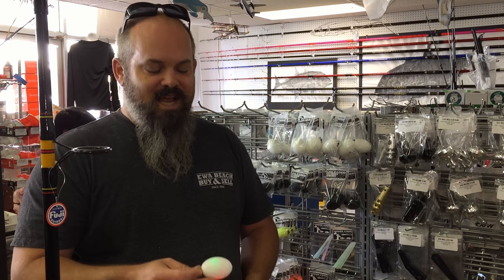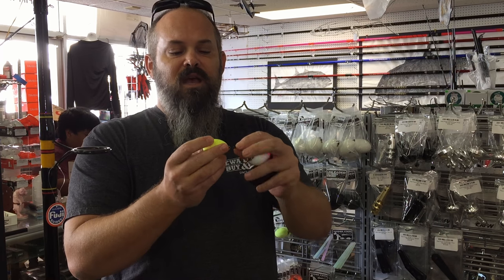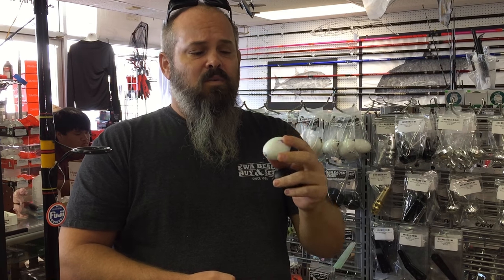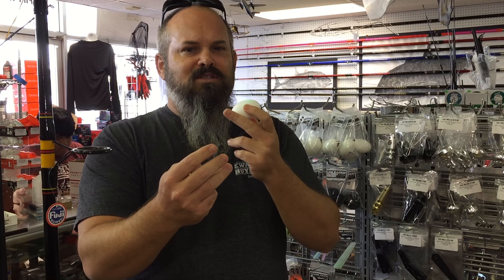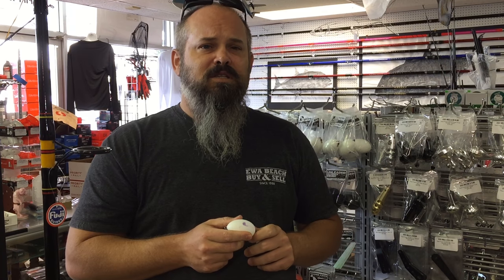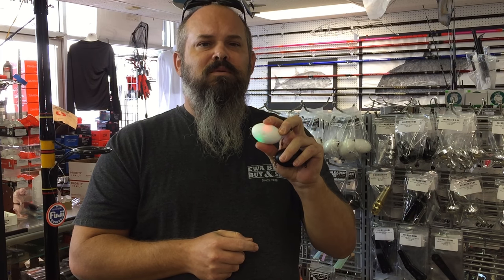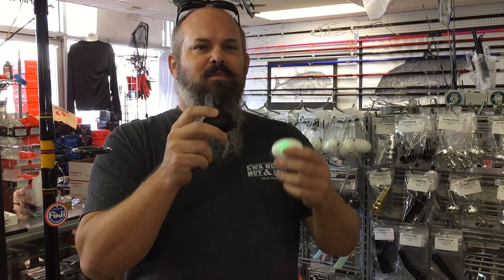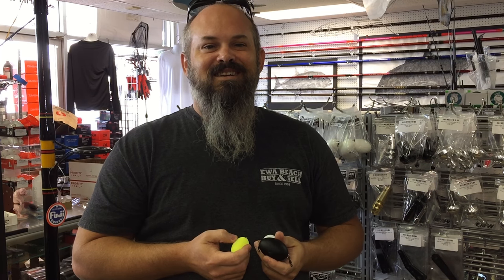Hammer Bombs For Fishing? What Are They?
Basically It's a Cast Assist Device For Casting The Shallows!

I'm impressed with Bill Newton's Hammer Bombs. These weighted resin balls reminds me of the days drilling golf balls for screwing-in I-Bolts so we could cast our spinning whipping rigs. Bill's analogy covers all the benefits of using Hammer Bombs. I like using them for casting lures/grubs over shallow reefs to propelling light rigs past breakers to hopping sand channels. Using lead egg weights would sink to fast & you'd be forced to increase the retrieval speed to keep it off the reef. Means not many fish can chase the lures down.

Currently the resin balls range from 3/4 - 21/2 ounces. You have the original weighted balls to the glowing & flashing ones. Now there's the "Unleaded" version with no internal lead. As a fellow entrepreneur i'm happy to buy locally made products from the USA. I've tried most of the weights, colors & styles except the Unleaded (which i got today from Bill). I'm not putting down egg floats or lead eggs. Different areas call for different techniques. Now with Hammer Bombs i can tackle most areas from rocky, reefy, sand, muddy, deep or shallow. And i'm buying American made (nothing wrong with other countries, being an American i try to support our economy is all).

There are more pictures, videos & commentaries being generated by users of this unique product every month. Expect to see Hammer Bombs in most serious angler's arsenal & your favorite tackle shop.

The HB can be combined with your favorite plugging/casting rig to fish almost every type of topography & depth. So far i've fished shallow reefs without getting snagged to dirty muddy bottoms. With the Flash Bombs you can attract predator fish at night and actually see where you're fishing in the darkness of night. There's an assortment of colors & weight to choose from. Much better then the golf balls w/the I-Bolt drilled in when we were kids. Will not crack like the bubble floats, as the name implies if you took a hammer to these balls they won't crack. You can even bounce them off the rocks! I listed my favorite gear that i use in combination with the Hammer Bombs below.

Shimano Twin Power XD Spinning Reels (TPXDC5000XG)

Shimano Stradic C3000HG STC3000HGFK Compact Spinning Fishing Reel With Front Drag

Shimano Spheros 5000 SW heavy duty saltwater fishingreel, SP5000SW

Shimano Stella 4000 SW B XG heavy duty saltwater fishing reel, STL4000SWBXG

Daiwa Coastal Salt Pro CLSP1062MFS 10'6'' Spinning Rod

Okuma Fishing Tackle SST-S-863MH SST Travel Graphite Salmon/Steelhead Fishing Spinning Rods

LineDancer Fishing Lure Dancing Tool Device for Spinning Rods and Reels (3 Piece Set)

Breakaway Canon

Circle Hooks

Seaguar Blue Label 25-Yards Fluorocarbon Leader (20-Pounds)

120PCS Fly Tying Material Fly Fishing Flies, Assorted Trout Fly Fishing Lure with Double Side Waterproof Pocketed Fly Box

Monofilament Leader

Breakaway BC1 Cannon Cast Aid

American Fishing Wire Mighty Mini Crane Swivels (100-Percent Stainless Steel), Black Color, Size 14, 78 Pound Test, 50-Pieces

Power Pro Spectra Fiber Braided Fishing Line, Moss Green, 300YD/50LB

Piscifun Aluminium Fishing Pliers Hook Remover

Apple iPhone 6 16 GB Unlocked, Silver

Contour 3 Video Camera

Contour Headband Mount